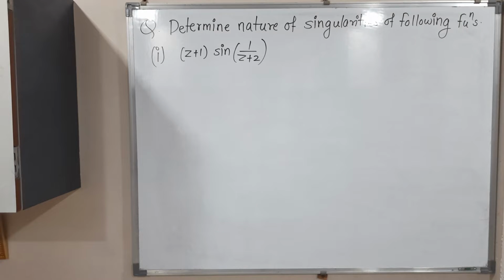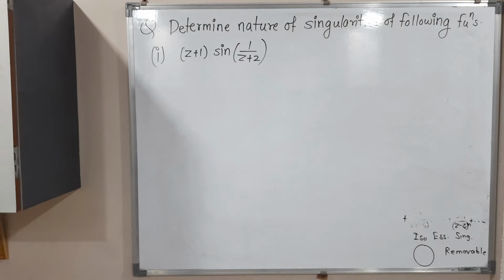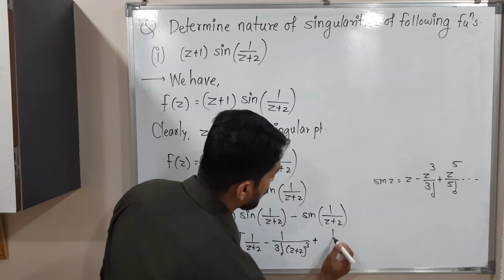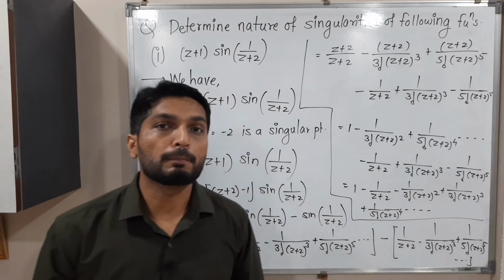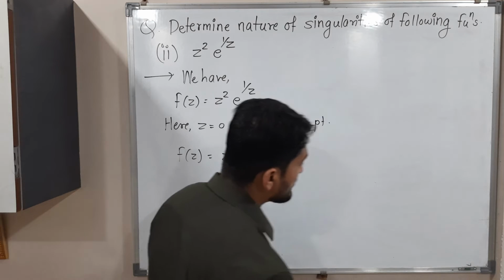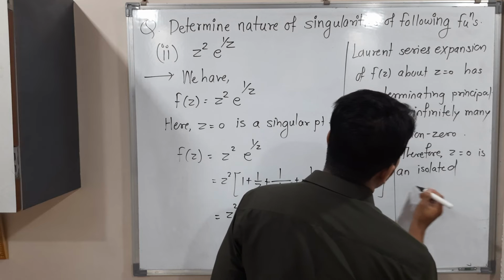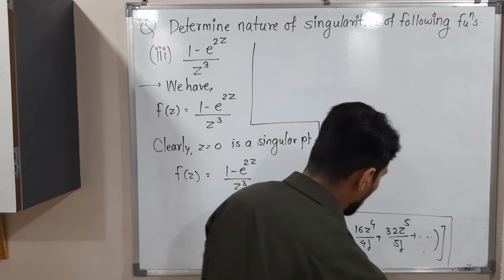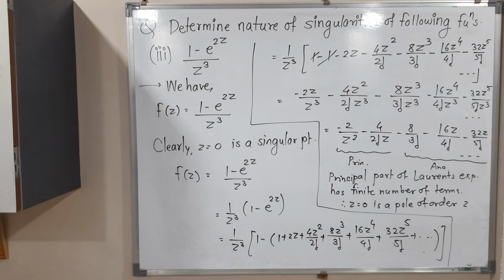Determining the Nature of Singularities | Examples | L10 | Residue Theorem